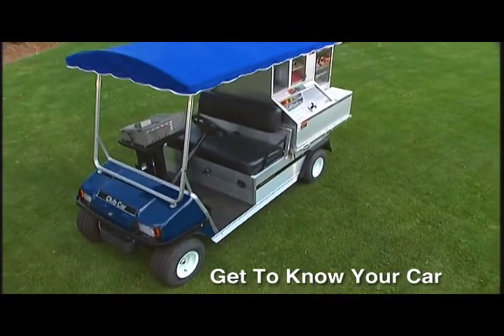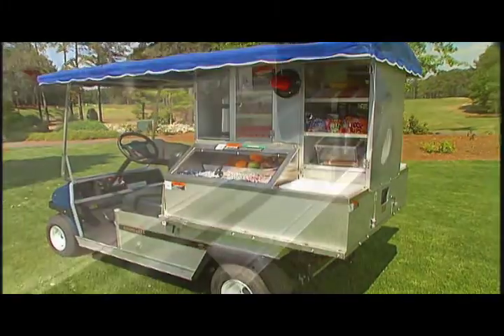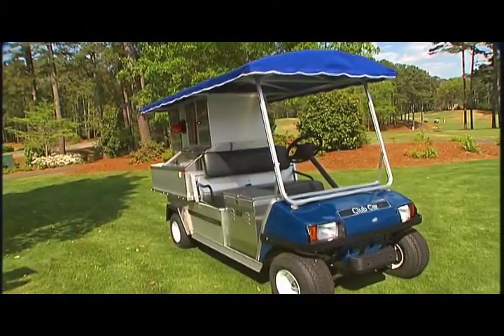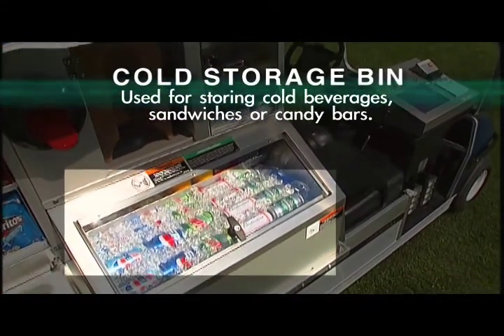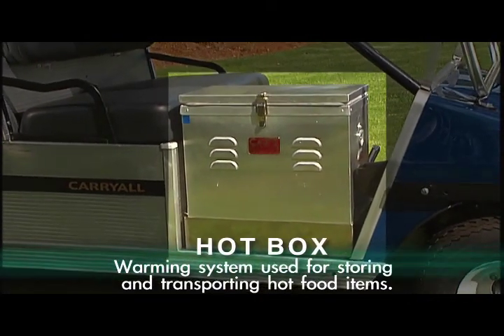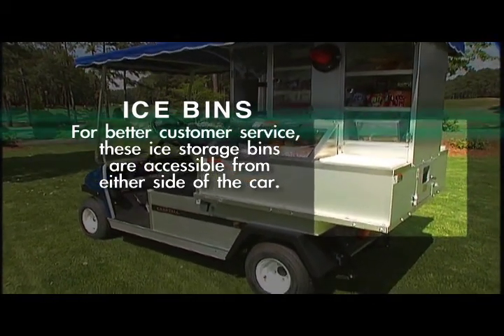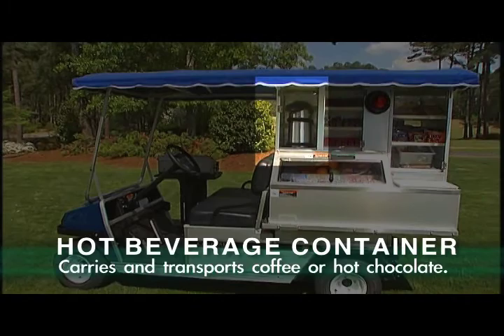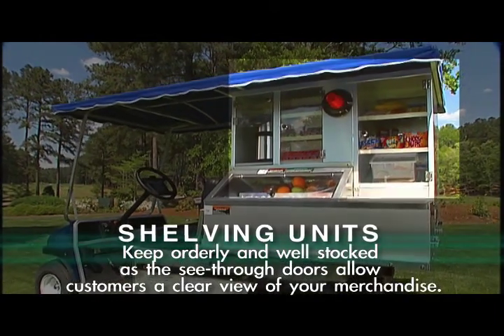Get to know your Cafe Express